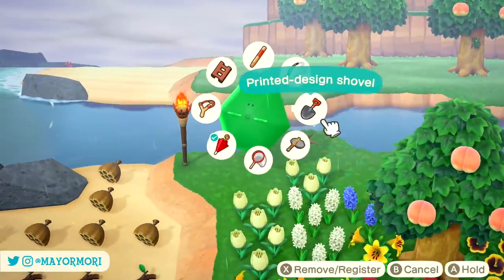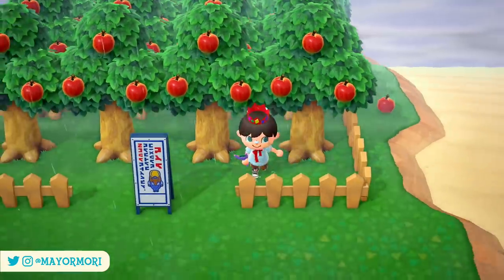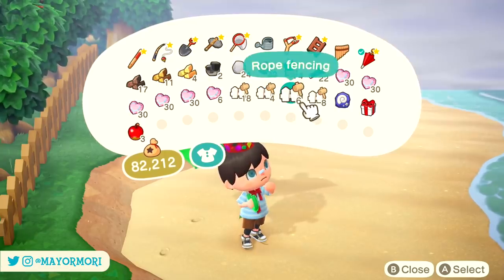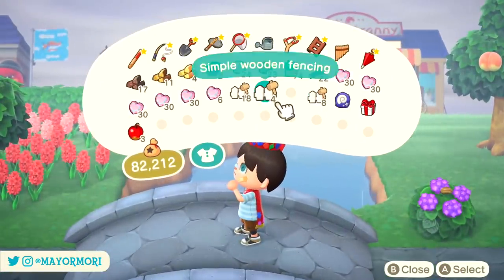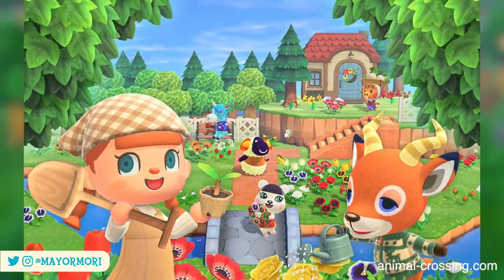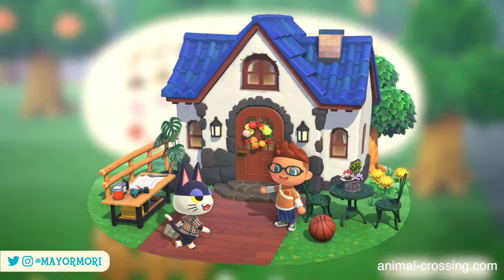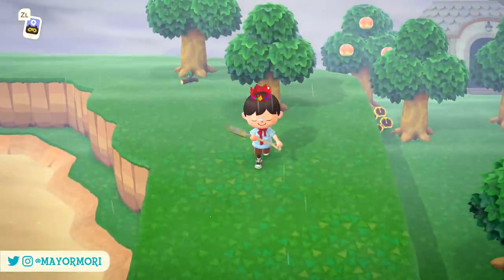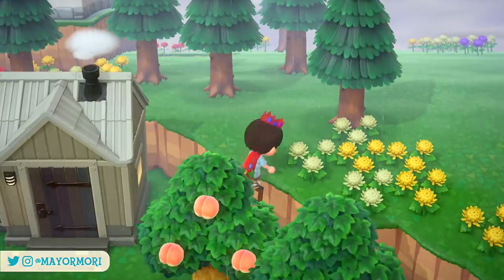Animal Crossing New Horizons: 3 FENCES that were REMOVED from ACNH! (Fence Customisation Hints?)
►'Like' for Fences ⛏

Today we are stepping away from Animal Crossing New Horizons tutorials and guides, to breakdown and discuss the 3 Fence types that appear to have been removed from Animal Crossing New Horizons.
All 3 of the fences highlighted in the video can be seen in official gameplay or artwork, but haven't been available in the game since launch.
Are these products of a fence customisation feature in the future? Or were they removed from New Horizons? What do you think?

Today's word of the day is... drum roll please... 🥁🥁🥁... "PICKET", because if you've watched the video, you'll probably agree the little white picket fence is adorable and deserves some love.
So if you've read the description up to this point, please post "PICKET" in the comments 🥳 hashtag description gang 🤪

I regularly upload Animal Crossing New Horizons features and breakdown everything you need to know. Further more we often highlight Animal Crossing New Horizons tips and tricks and go over the latest Animal Crossing updates and events, so you don't miss any details or secrets.
Anyhoot, I think I've rambled on for enough words now. I'll see you in my next video. Don't forget to leave a like 😜